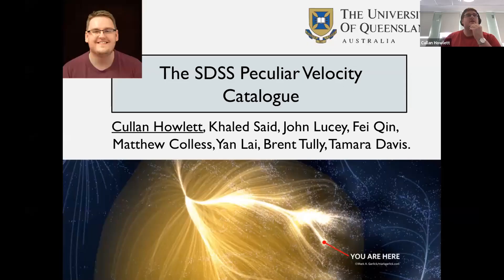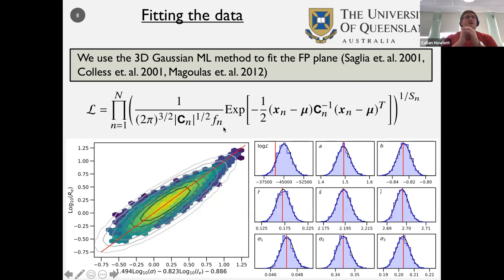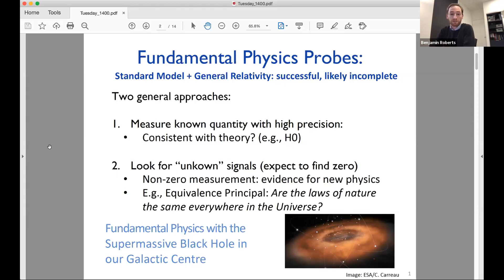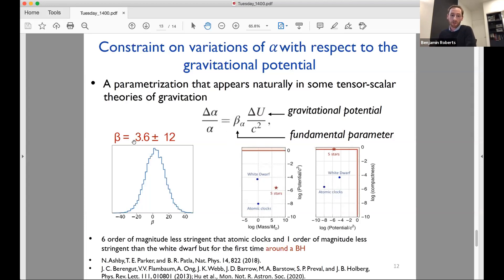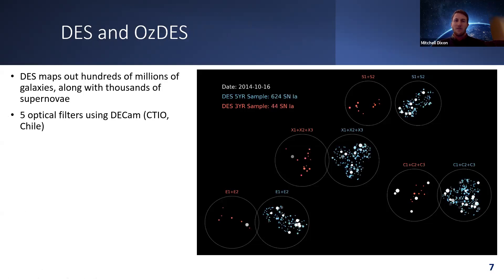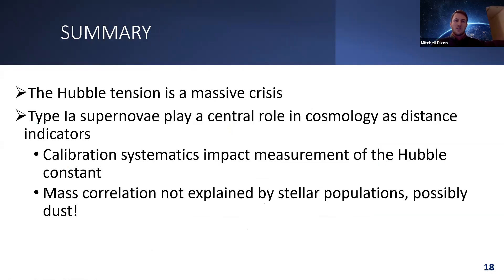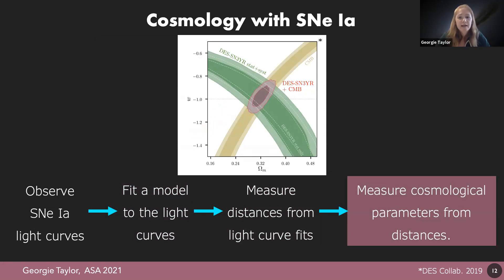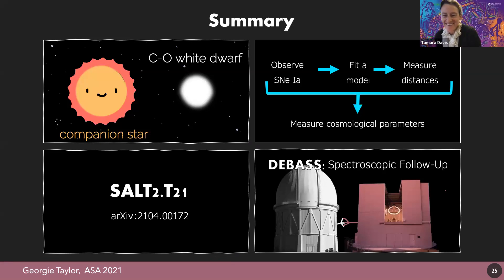Tuesday parallel from 1:30 - 3:00 pm at the AGM 2021 of the Astronomical Society of Australia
Chair: Tamara Davis
Speakers: Lennart Balkenhol, Cullan Howlett, Benjamin Roberts, Mitchell Dixon, Georgie Taylor, Yuan-Sen Ting